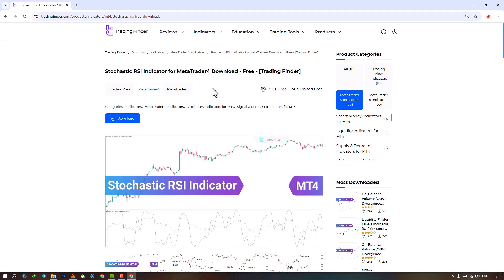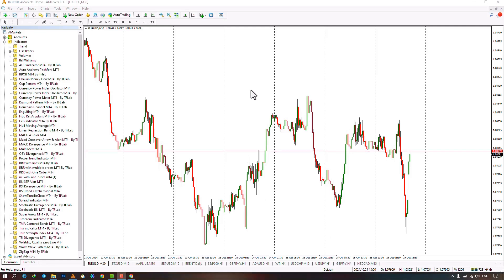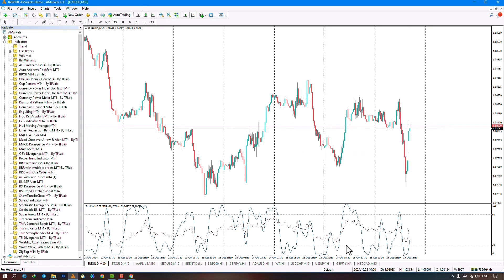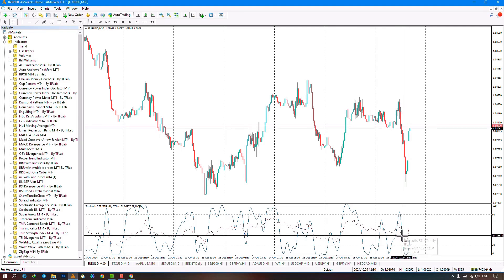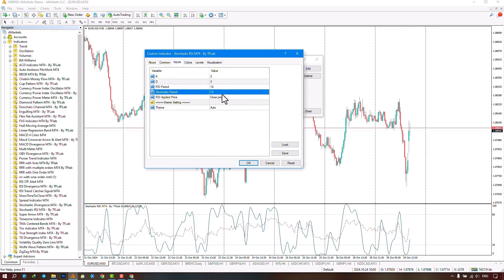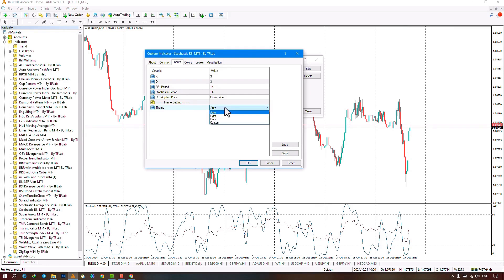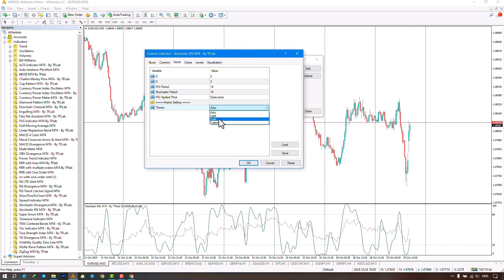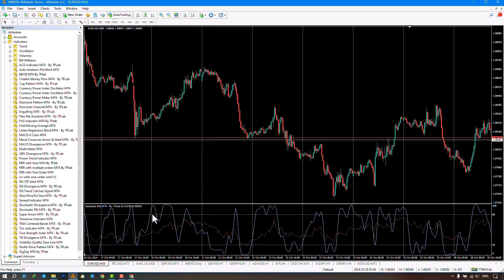☄️Stochastic RSI Indicator for MetaTrader4&5 - free download [Trading Finder] 💡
💵Stochastic RSI Indicator for MT4 - Free Download & Setup Guide

Discover the Stochastic RSI Indicator for MetaTrader 4 (MT4) to enhance your trading strategies. This tool combines the power of Stochastic Oscillator and RSI, offering precise insights for market trends.

📊In this video, we explain how to download, install, and effectively use the indicator for better trading results. Perfect for beginners and experienced traders alike. Don’t miss out on this game-changing trading tool! 📈

00:00 Intro
00:15 Download indicator in tradingfinder website
00:35 How to add indicator in meta trader 4/5
01:20 Indicator setting
02:35 Stochastic RSI indicator in MT4 chart